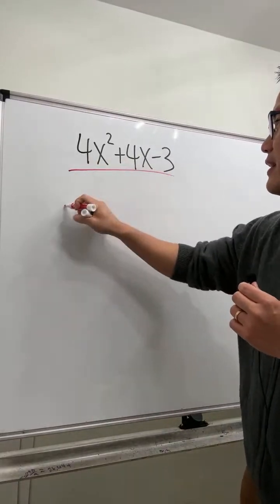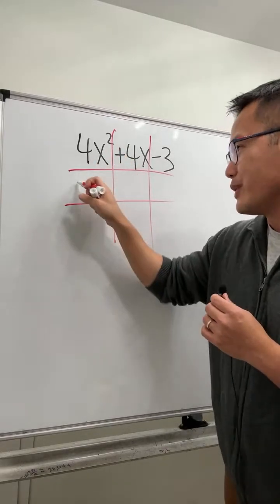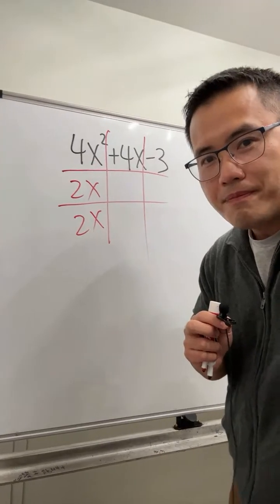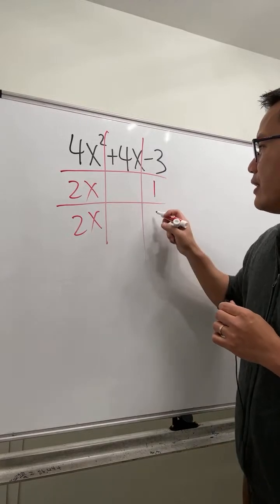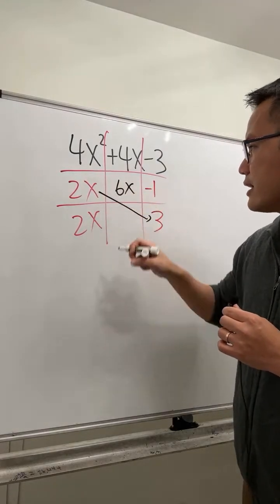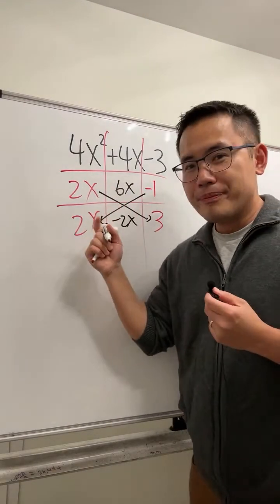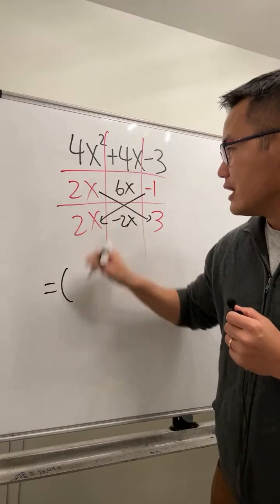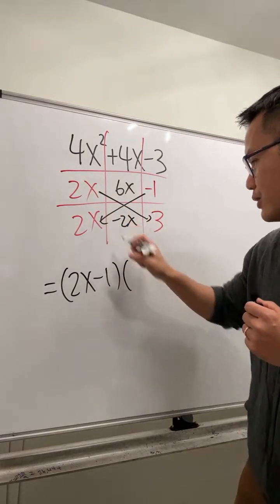Best way to factor a trinomial